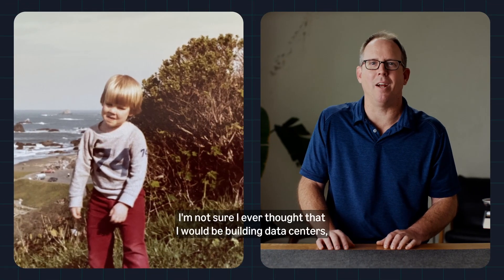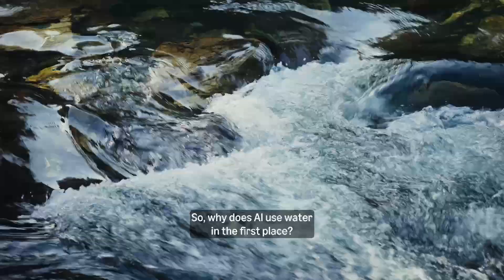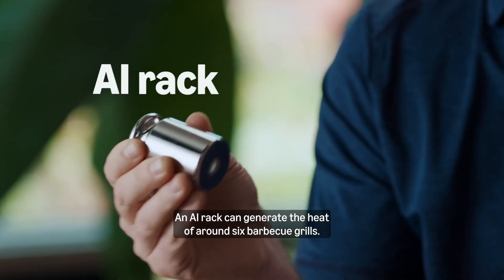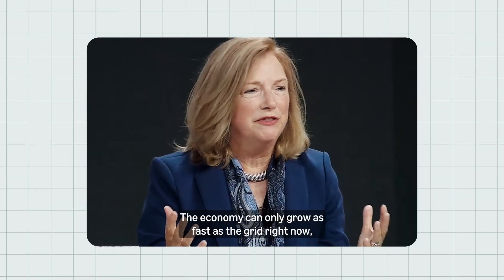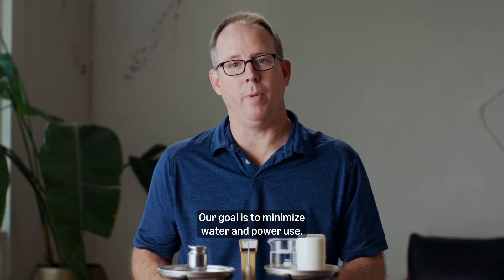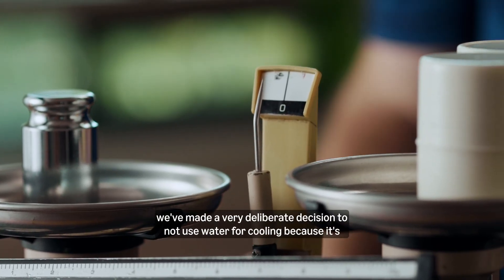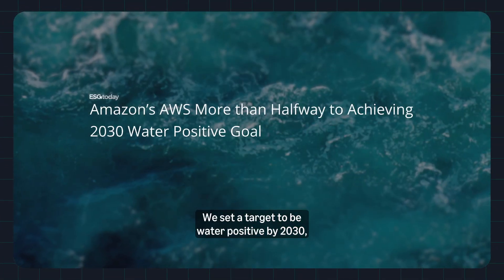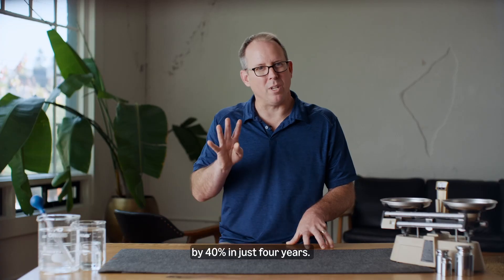Why does AI use water?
AI data centers—the physical backbone of our digital economy—require significant cooling to manage the heat that powerful processing chips generate. When it comes to cooling these systems, companies face a fundamental choice: use more electricity for air conditioning or use water during hot periods. While local climate conditions and designs can vary, evaporative cooling systems can reduce operational energy use between 25% and 35% during peak summer periods, minimizing impacts on regional power grids.

Amazon Web Services’ (AWS) approach to this challenge is a context-specific balancing act. In cooler climates like Ohio, water cooling is only necessary for 3% of the year. But in water-stressed regions like Cape Town, South Africa or Queretaro, Mexico, AWS has made the deliberate decision to avoid using water for evaporative cooling.

“Technology is moving very, very rapidly,” Water Environment Federation Executive Director Ralph Exton said during the Water-AI NexusTM opening session at WEFTEC, “and AI can be a very powerful tool, but it’s also about how we can use AI in a way that we’re looking after the environment.”

Amazon is committed to being a good water steward, and as part of this commitment we have a goal for our data center operations to be water positive by 2030. A key metric to understand data center water use is water use efficiency (WUE). In 2024, the number was 0.15 liters per kilowatt hour of IT load on average—compared to an industry average of 0.36—a 40% improvement since 2021.

The relationship between AI and water may become more symbiotic. Water industry experts are optimistic AI can help improve water management through predictive analytics, real-time monitoring, and infrastructure optimization. Over 2 trillion gallons of water are lost each year in U.S. utilities systems, according to Bluefield Research, but AI can enable us to find and eliminate water wastage and better utilize existing infrastructure.

As AI becomes more integrated into our daily lives, decisions about how we build and cool data centers take on greater significance. The insight report “Principles For Sustainable Water Use By Data Centers” published by the Water-AI NexusTM outlines four principles for water sustainability in data centers.